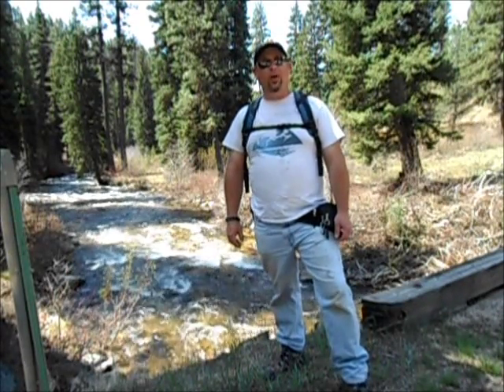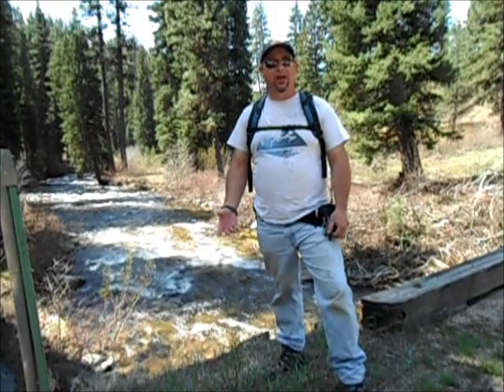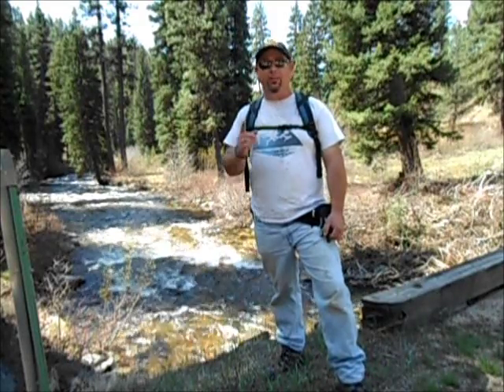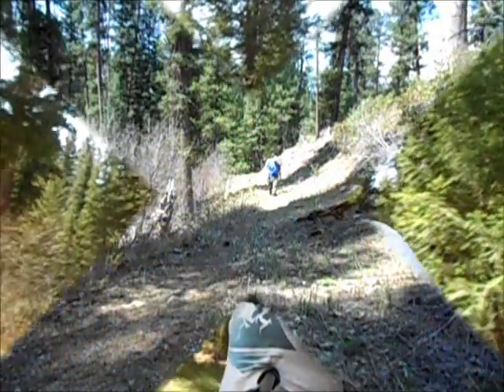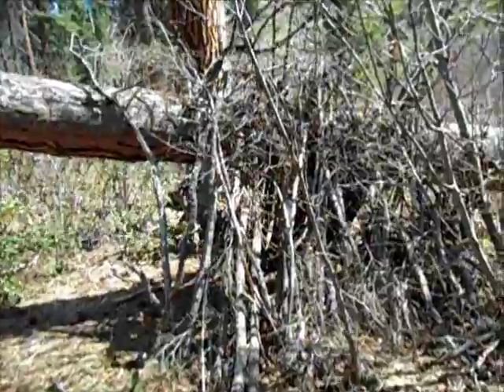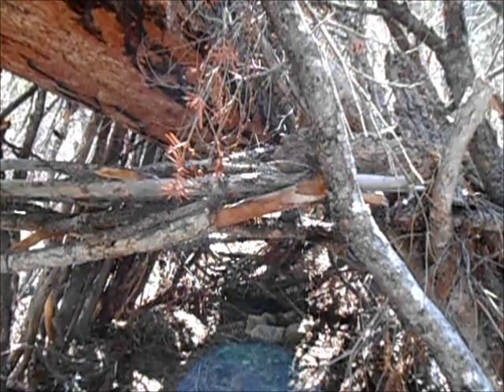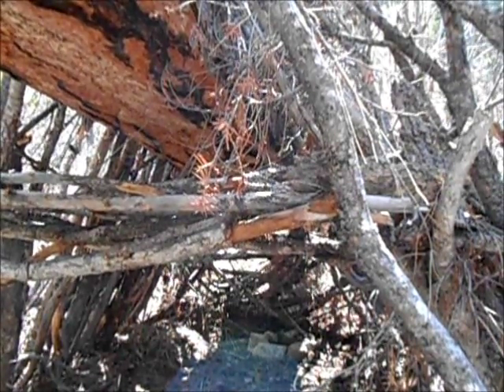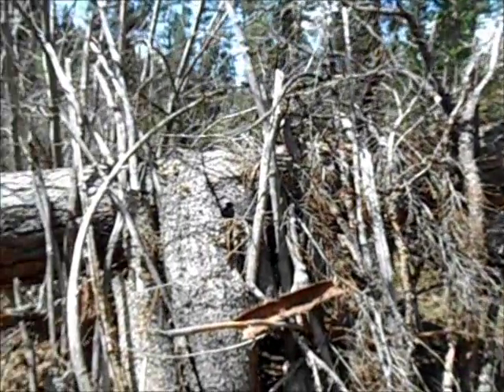Review- Park Creek Campgrounds Near Lowman Idaho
Reviewing Park Creek Campground near Lowman city in Idaho, about 1 1/2 hours away from Boise in the Boise National Forest.

All Music by Jason Shaw of Audionautix.com